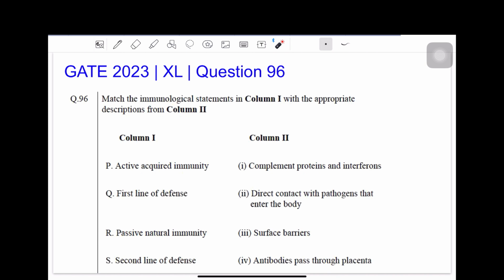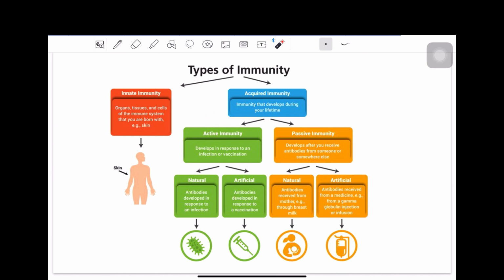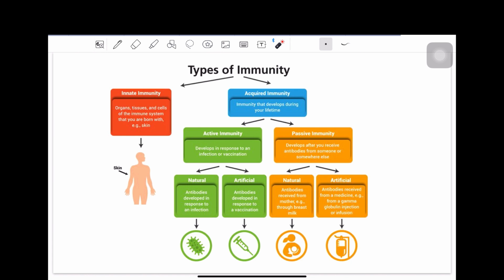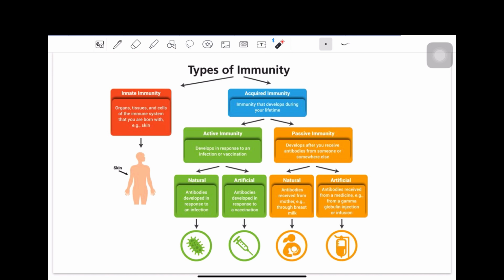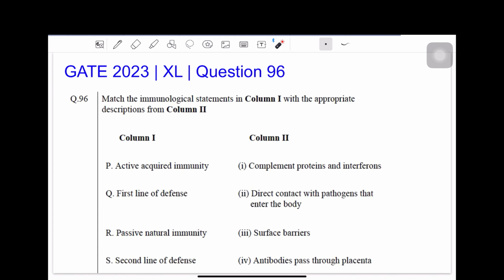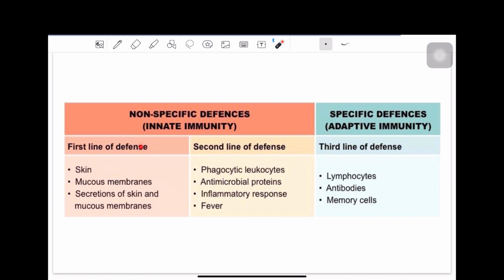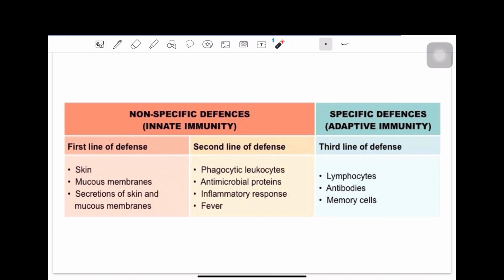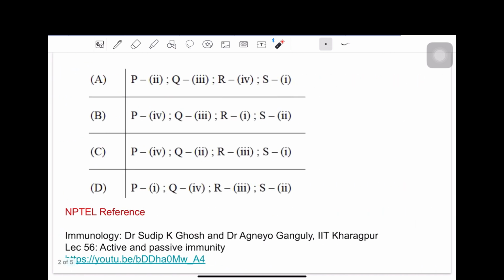Q96 XL-T 2023